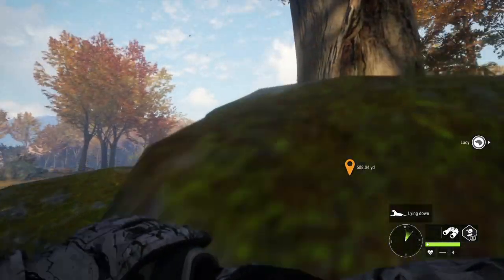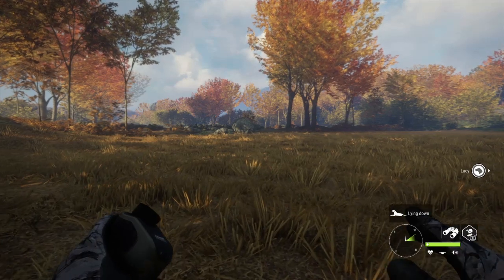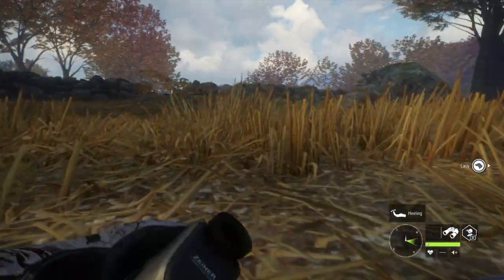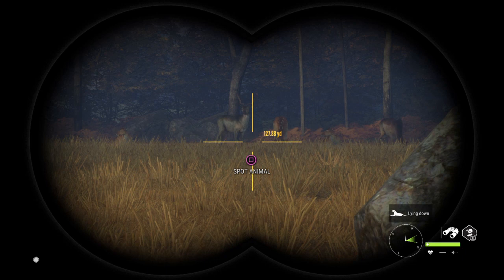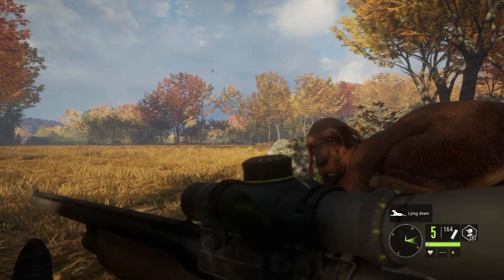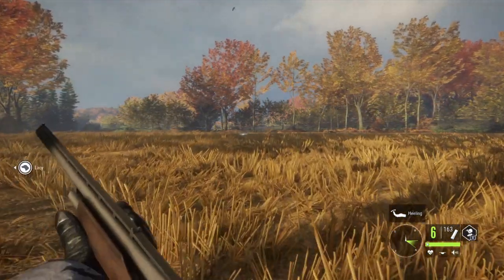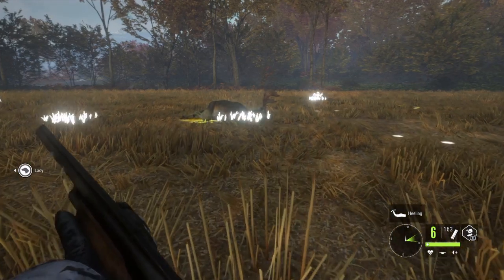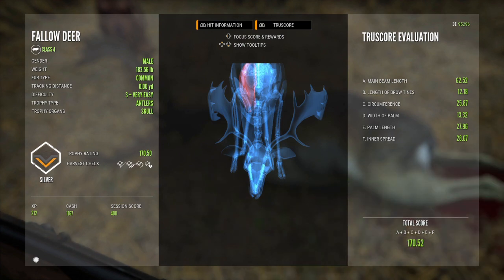The hunter call of the wild Fallow Deer spot & stalk!!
A spot & stalk with a shotgun for fallow deer!! Just a small fallow buck!! How to sneak up on the deer!!